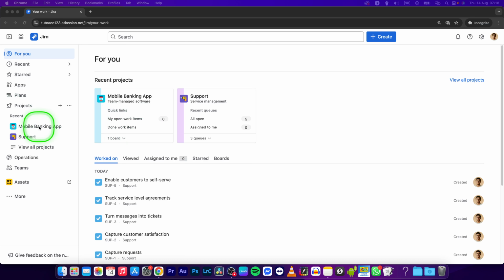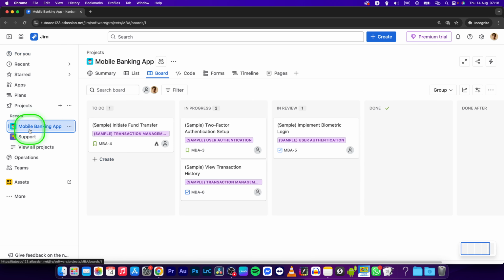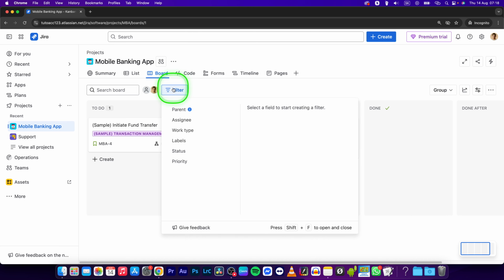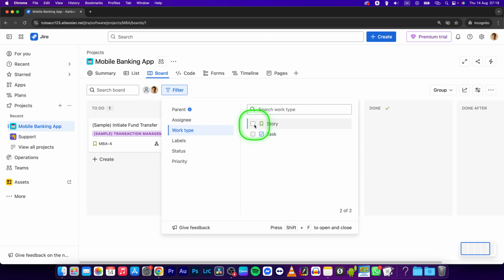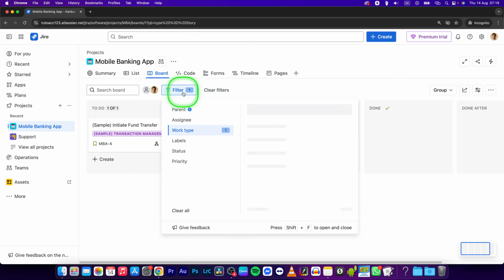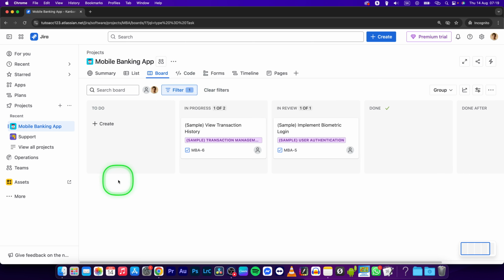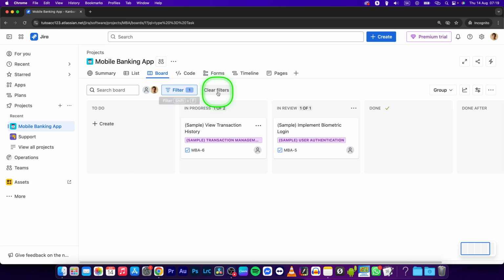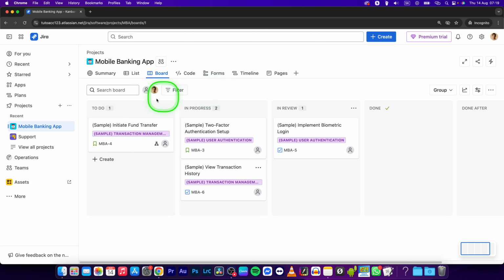How To Add Quick Filters in Jira | create quick filters | Jira Tutorial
Jira add quick filters tutorial
How to create quick filters in Jira
Jira quick filter setup guide
Jira board quick filters tutorial
Add custom filter to Jira board
Jira filter work items quickly
Jira filter creation step-by-step
How to use quick filters in Jira
Jira agile board filtering
Jira quick view filters